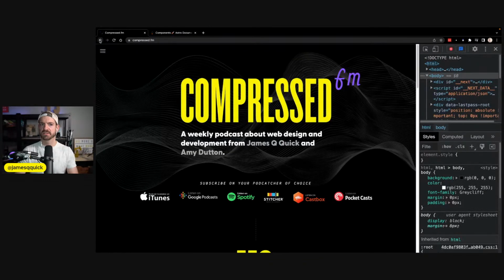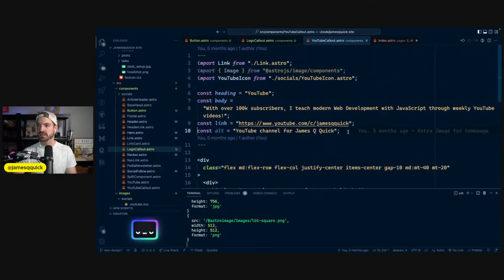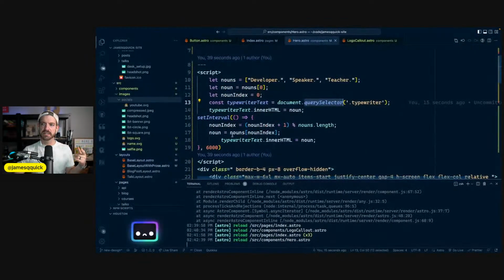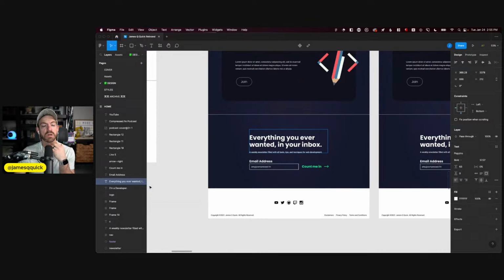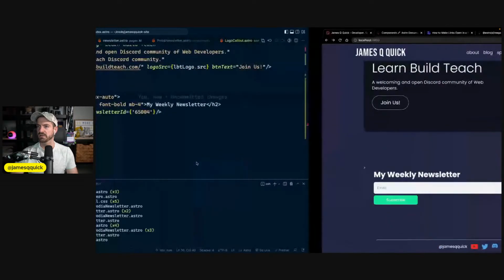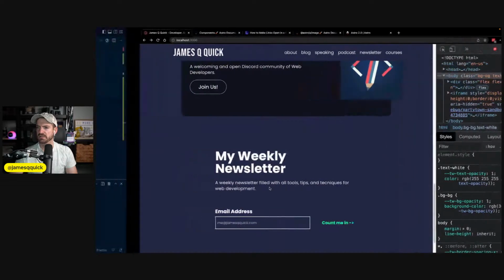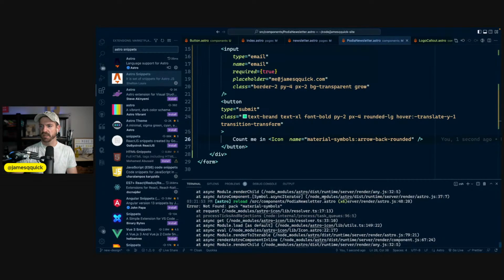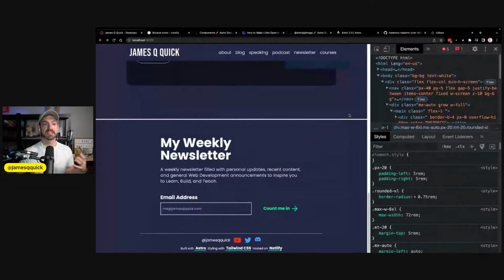Astro Website Redesign!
Redesign my Astro website!

QUESTIONS...?